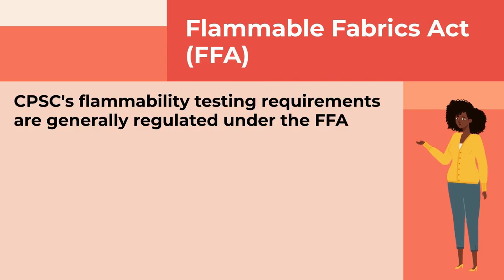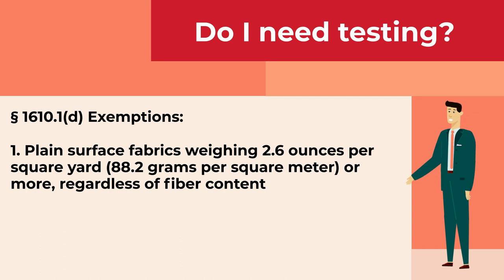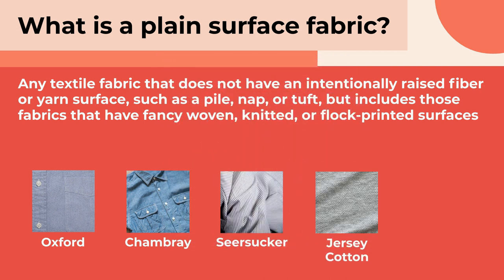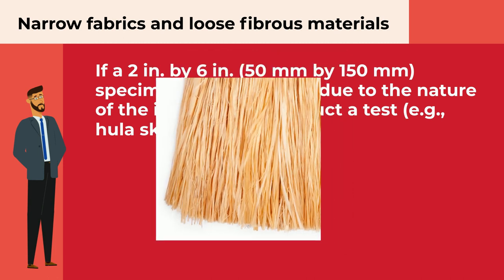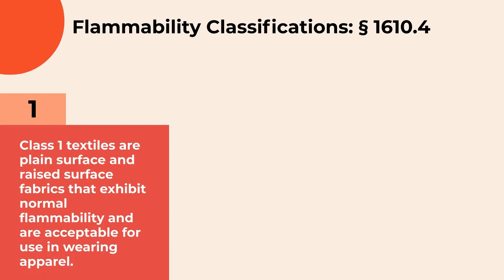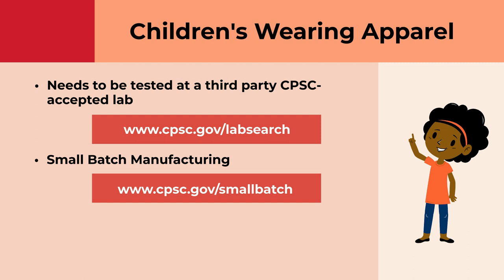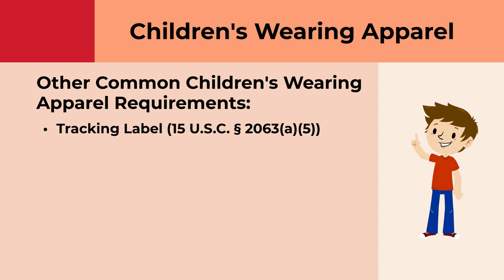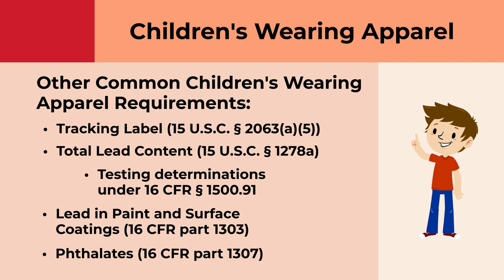CPSC Business Education | Flammability of Clothing Textiles (16 CFR part 1610)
CPSC’s Small Business Ombudsman team presents an animated video that provides an overview of 16 CFR part 1610, the Standard for the Flammability of Clothing Textiles.